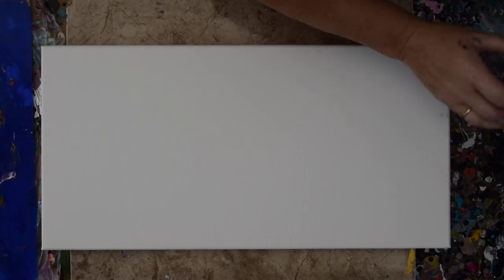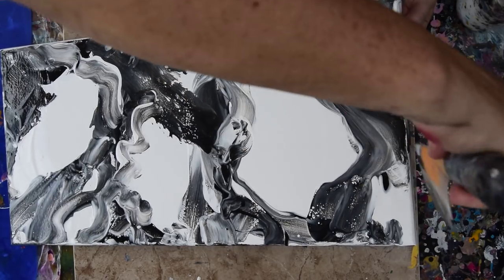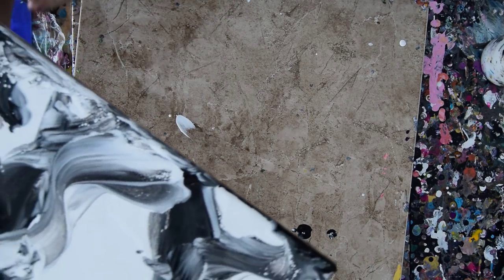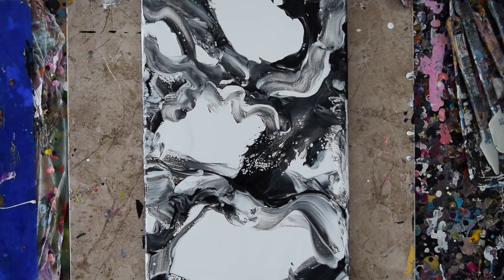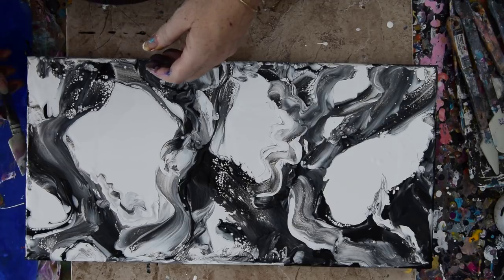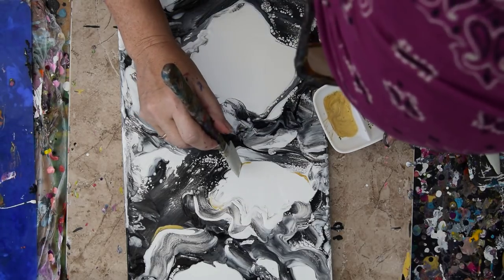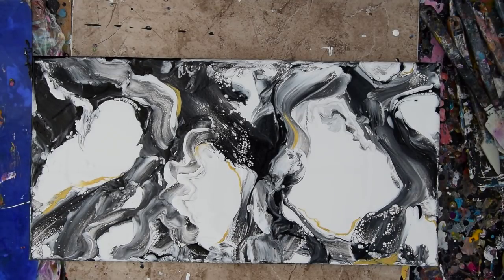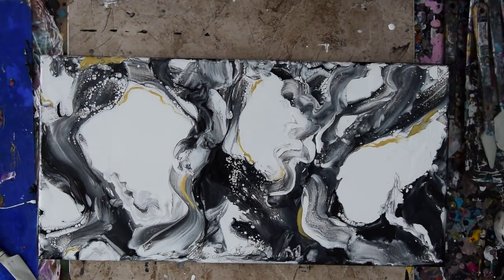Black White & Gold Accents,Spatula Only Fluid Acrylics Poured Swipe#3891-12.03.18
This helps me obtain a roof for my studio and create an indoor working/teaching space and the cataract surgery I need.
     I begin by using a 10"x20 " canvas. I apply both black and white paint to cover the entire surface. I more than like the patterns created by only using the spatula to swipe the paint into place. That's when I begin to decide to continue to refine my design by adding more black and more white paint. I continue to subtly adjust my patterns until finally choosing to accent the artwork with hints of gold. This seems like the best way to refine and finish the piece. I am pleased with the result and that's, that, done. My "pouring" mixture or "recipe" is simple- 10-20% Golden Gac 800 goes into 80 or 90%  color to start the mixing process. Mix thoroughly. I add Floetrol,( minimum)enough to double the volume. You could use a more expensive alternative. I like Deco Art pouring medium. If you use squeeze bottles as I do, add a marble and shake your paints every time before you use them. All my acrylic paints are mixed in advance and contained and stored in squeeze bottles. I add no silicon. To create the pearlescent effects seen in most of my artworks I use "Golden's" Iridescent pearl "Fine" added to colors. By "eye " until I am pleased with what I see. Every day I learn new things. I will never stop experimenting and I  am happy to share what I discover with you. To see finished wet and dry versions of all my Youtube demonstration artworks for sale visit my Expressionist Art Studio Gallery Fb albums linked below
3891shown in this video